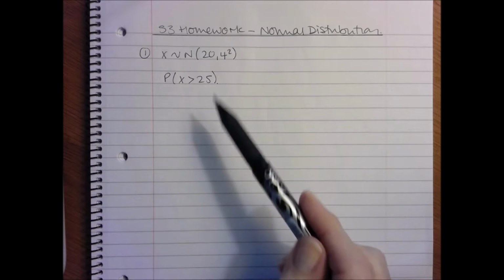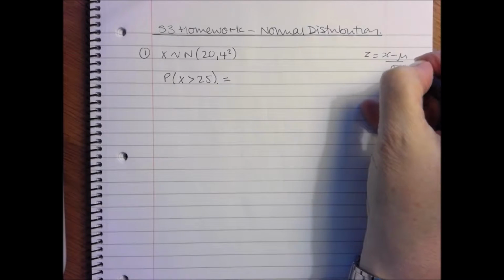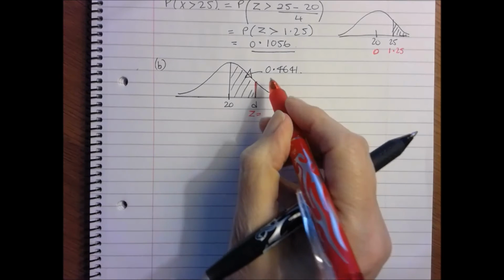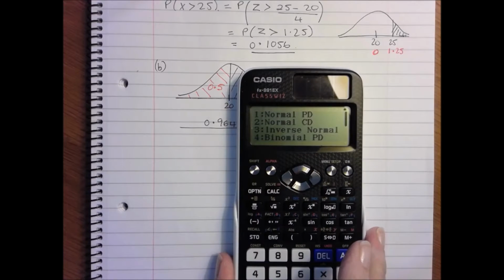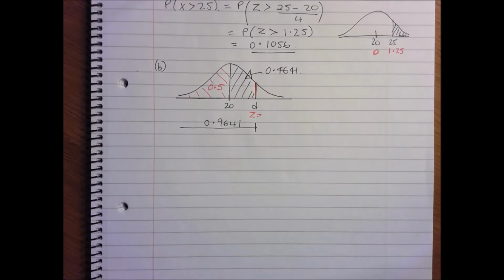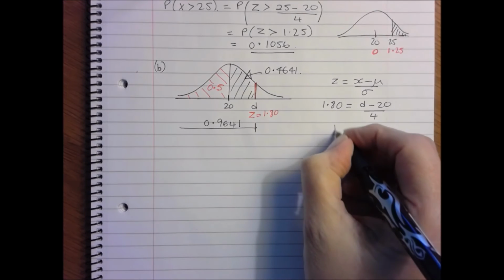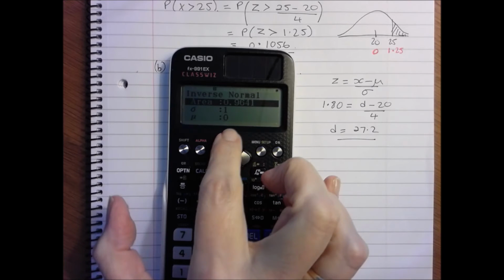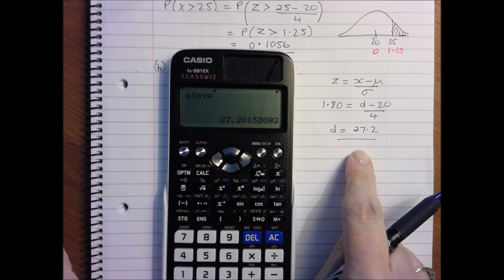Y2 HwkUS3 Q1